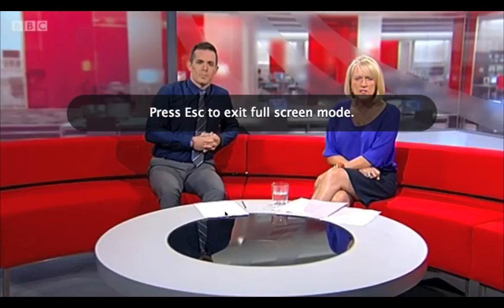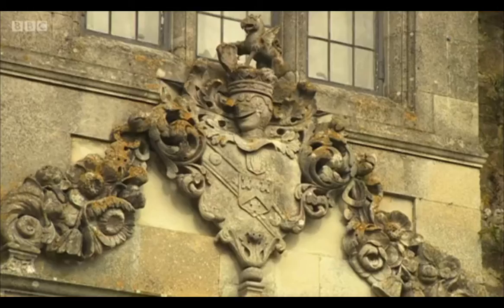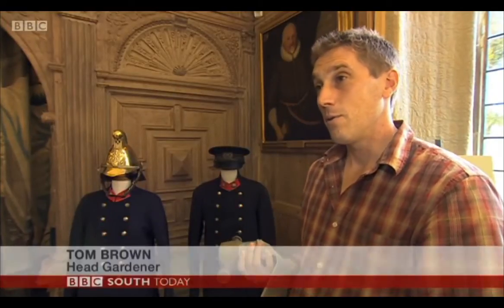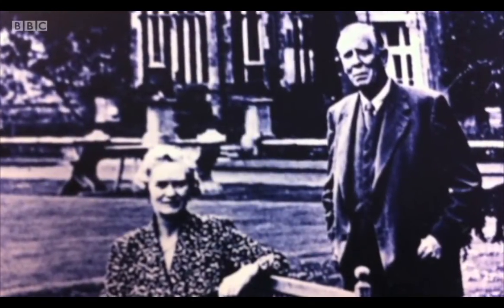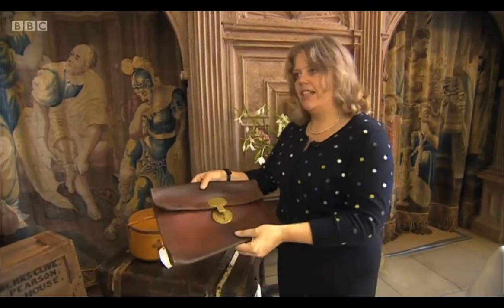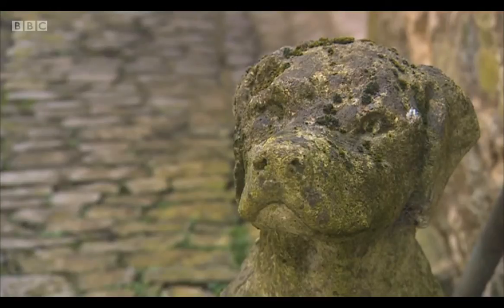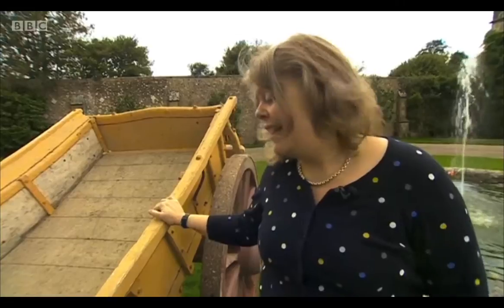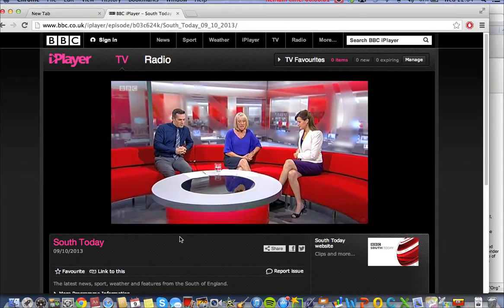Parham House on BBC South Today 9th October 2013